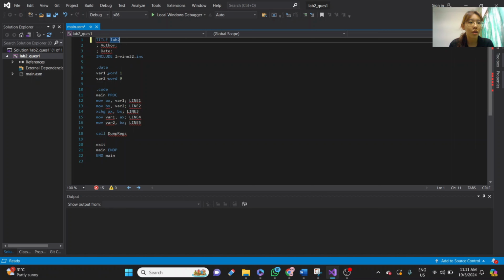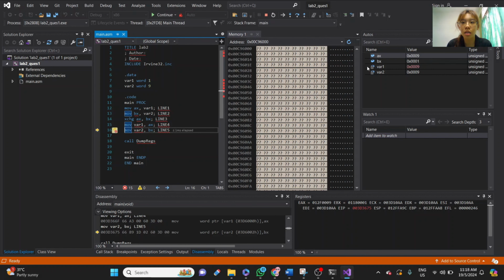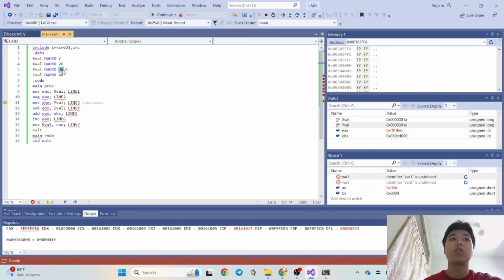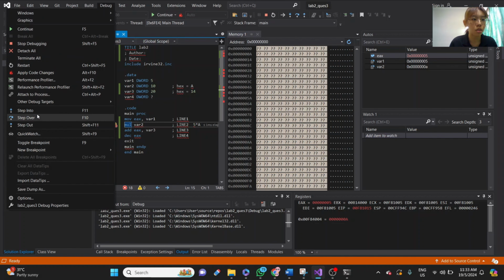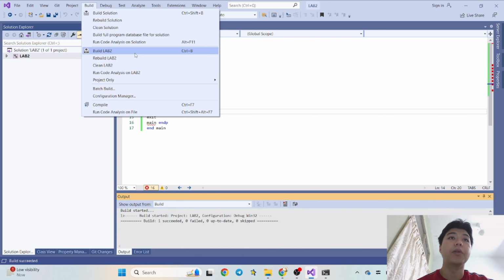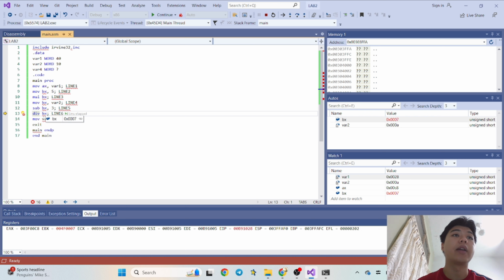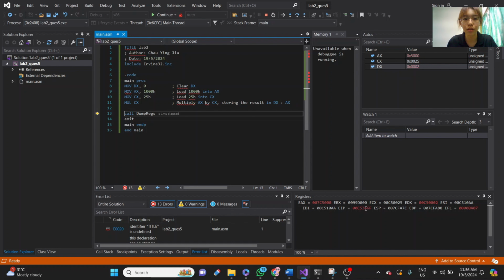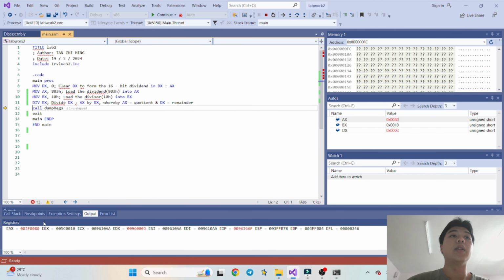COA LAB 2 SECR1033-03 ORGANISASI & SENIBINA KOMPUTER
MEMBER 1 : CHAU YING JIA
MEMBER 2 : TAN ZHI MING